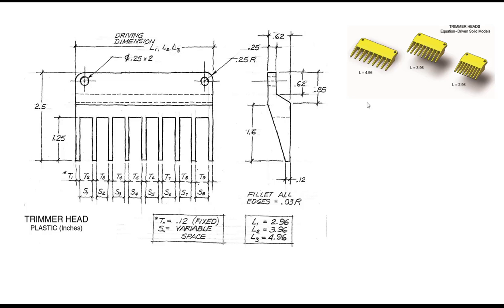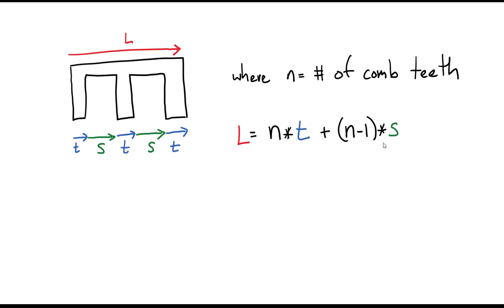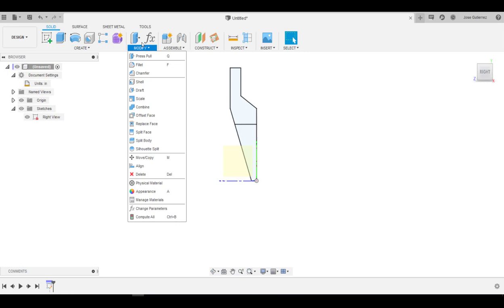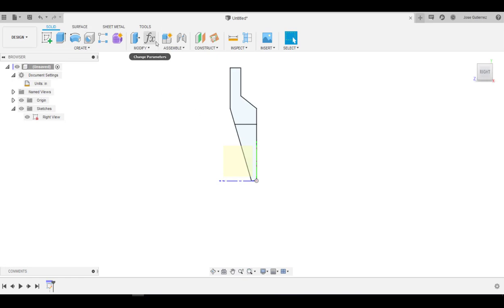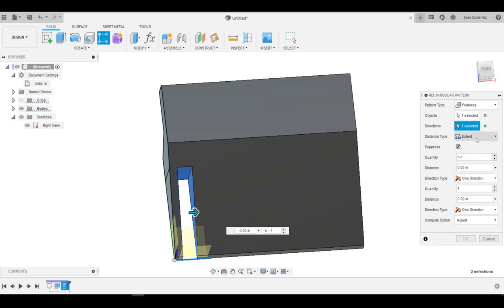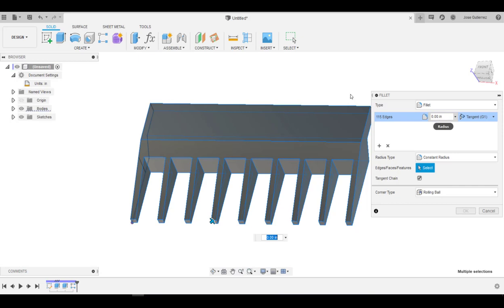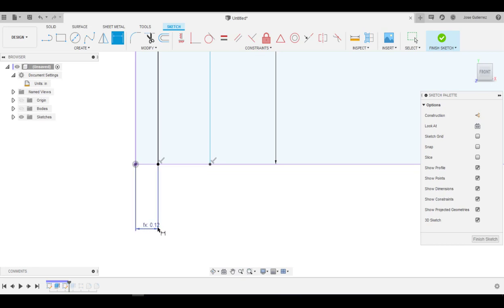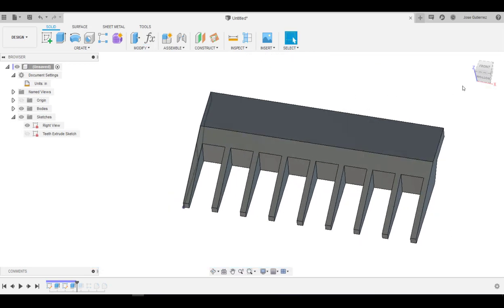ENGR 210 Parametrically Driven Comb CAD example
This video explains how to create a parametrically driven design of a solid model in Fusion360